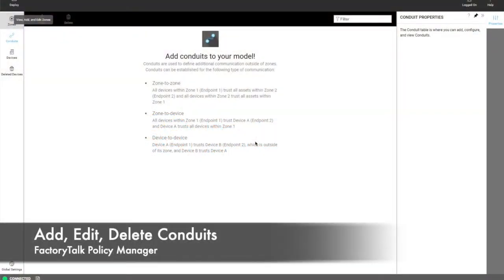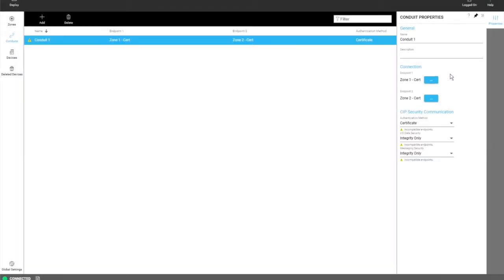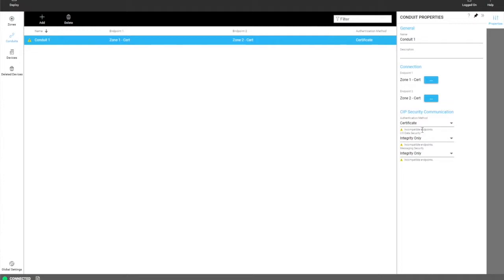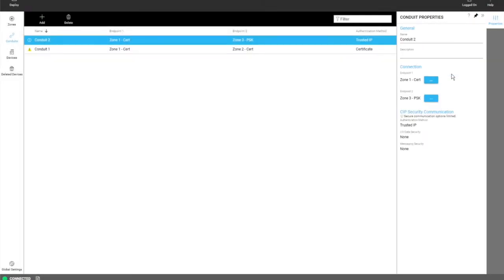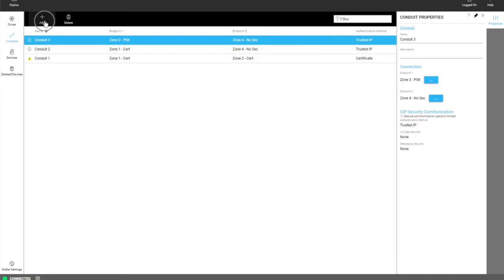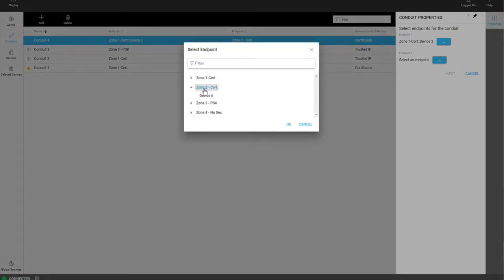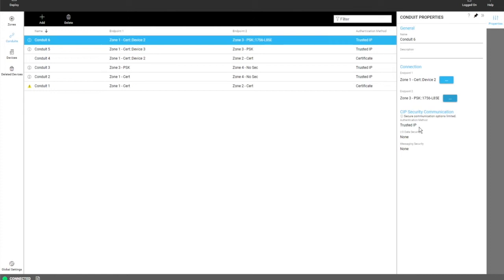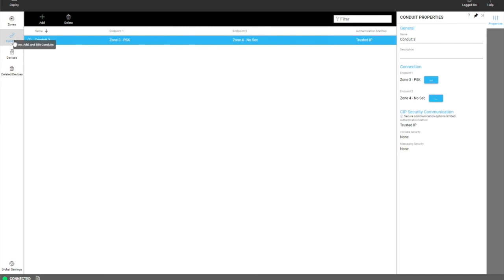FactoryTalk Policy Manager - Add, Edit, Delete Conduits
Learn how to add, edit, and delete conduits in FactoryTalk® Policy Manager and enable CIP Security™ protocol. Visit the Product Compatibility and Download Center to download the latest version of the FactoryTalk Policy Manager platform.